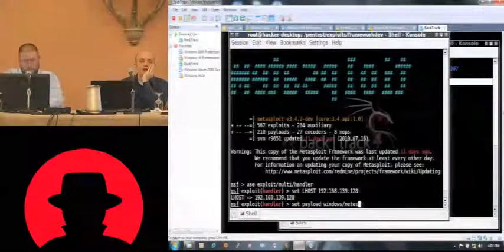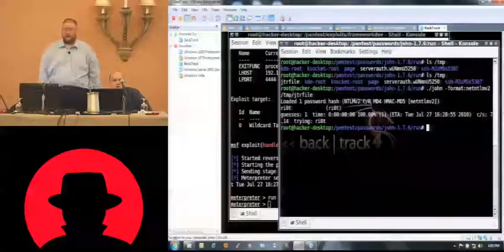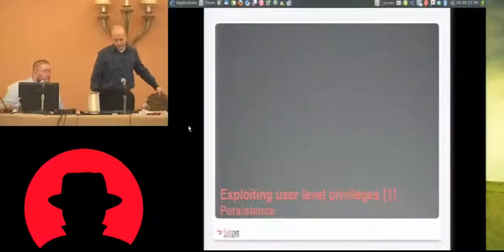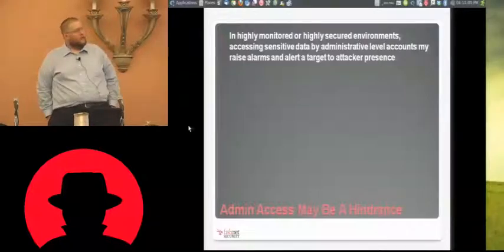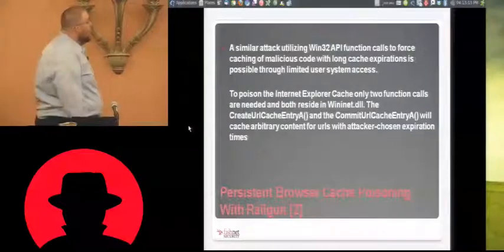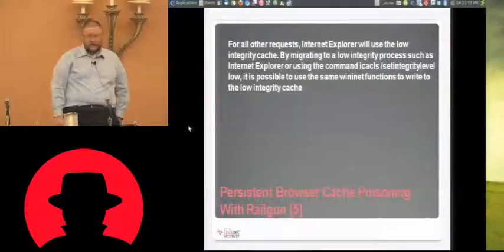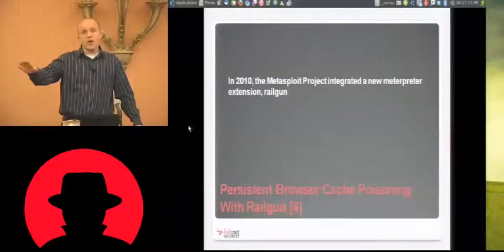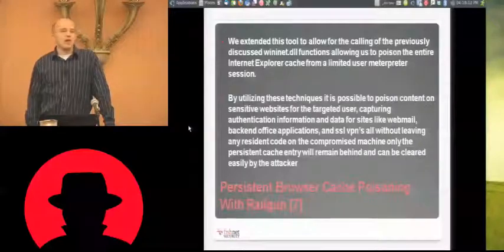Blackhat 2010 Adventures in limited user post exploitation Tim Elrod Nathan Keltner Part 01